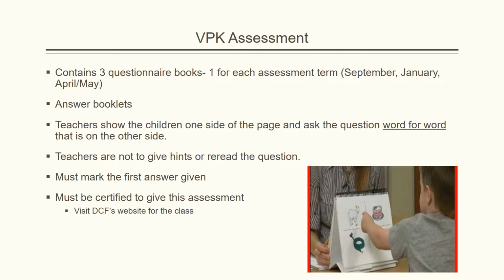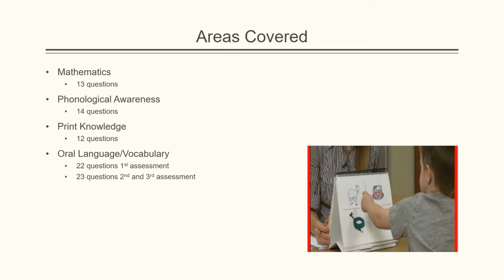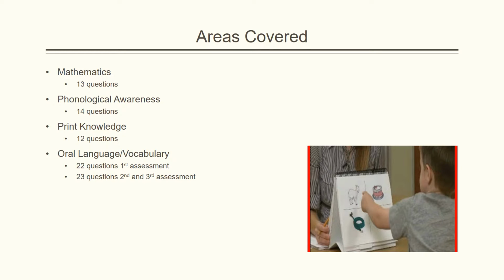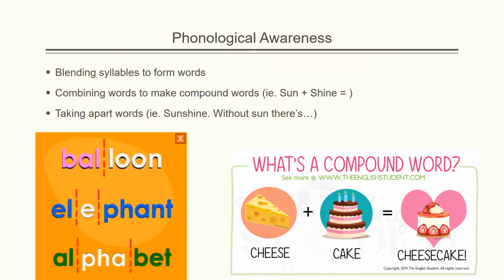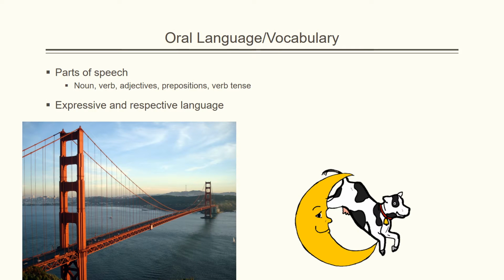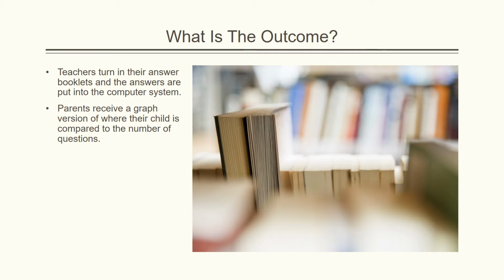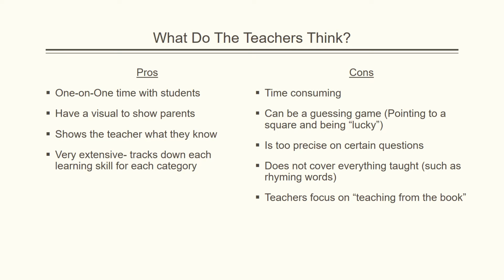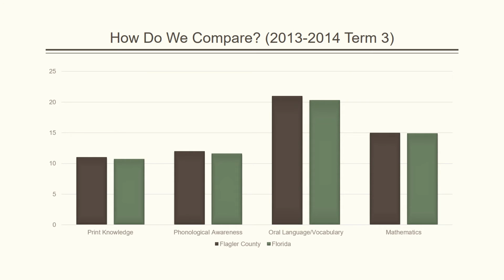How To Do Assessments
A short presentation on assessments, specifically Florida's VPK assessment